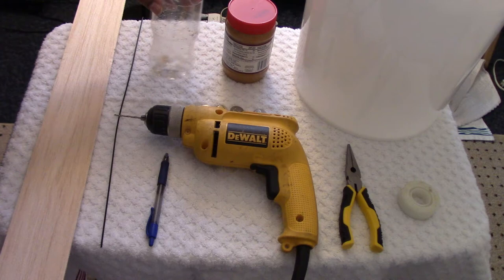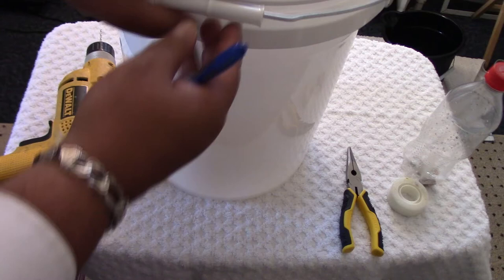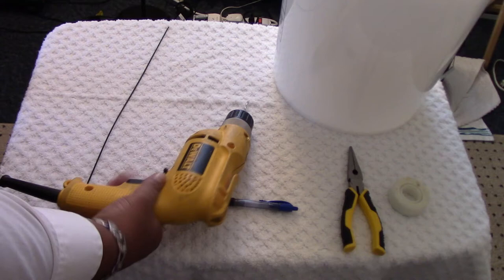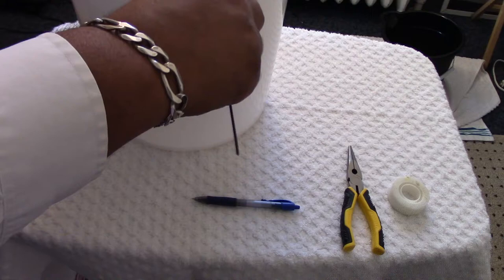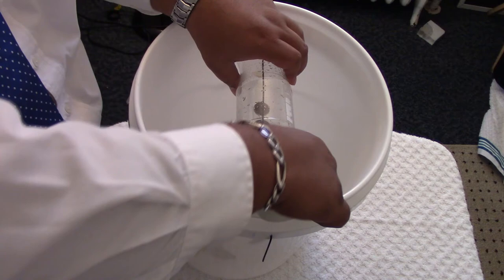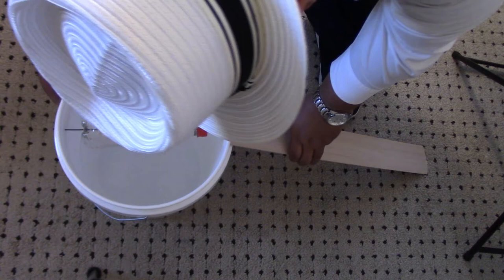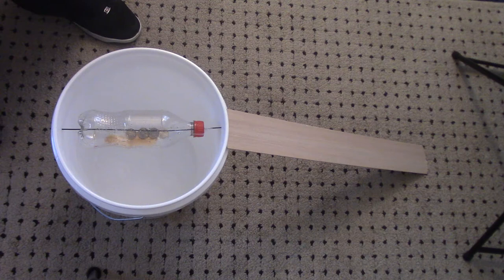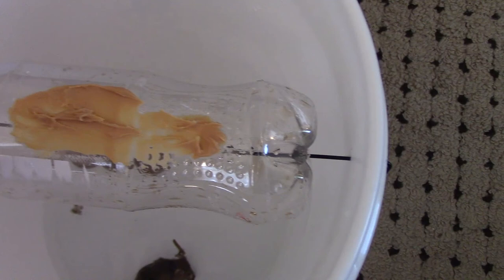Mousetrap The Bucket Method Joel Z Williams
Build a safe, non-toxic, long-lasting mouse trap that costs less than $15 and will kill hundreds of mice for at least 5 years!

Joel Z. Williams
Products for Peaceful Operations , Philadelphia, Pennsylvania